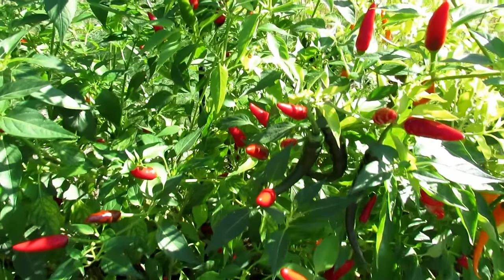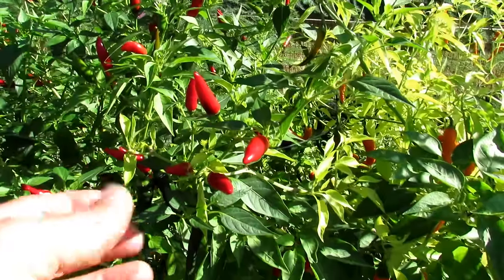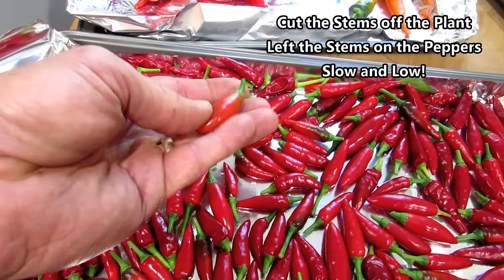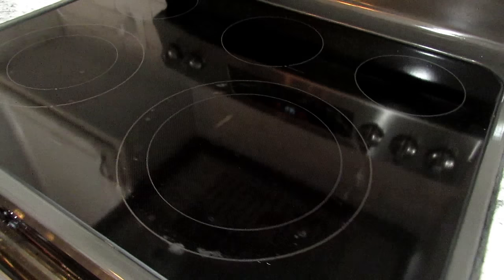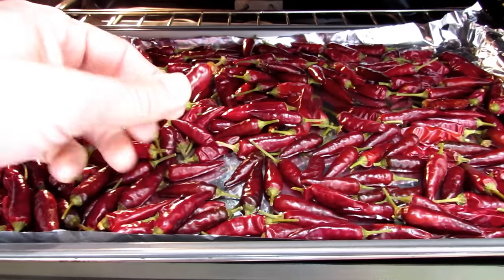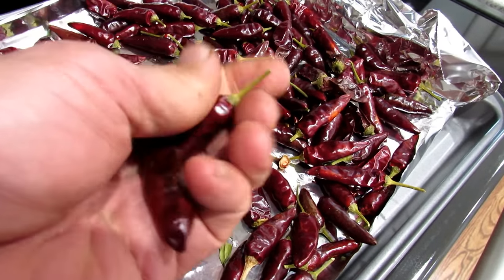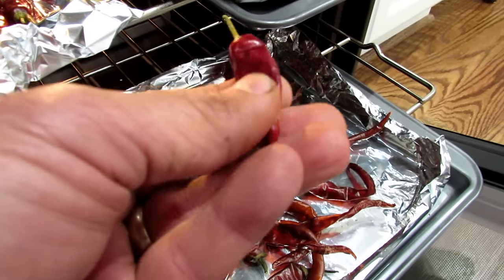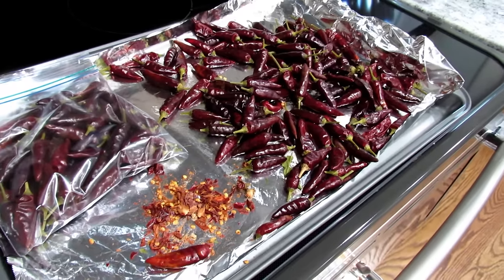How to Easily Oven Dry Peppers for Hot Pepper Flakes - Slow & Low: Grow It, Cook It, Enjoy It! E-2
Oven drying is about evaporating water and not the pepper oils. Slow and Low drying at about 175 F over 3-8 hours will dry your peppers and maintain the oils and flavor of your peppers. When the oven is too hot, the oils crisp and cook the peppers and eventually evaporate. The goal is water removal. Slow and Low!